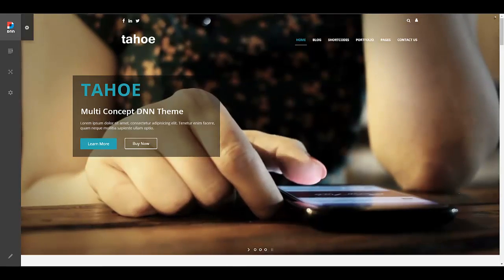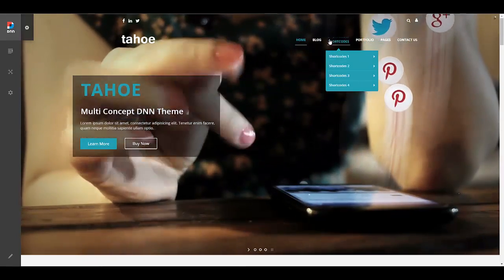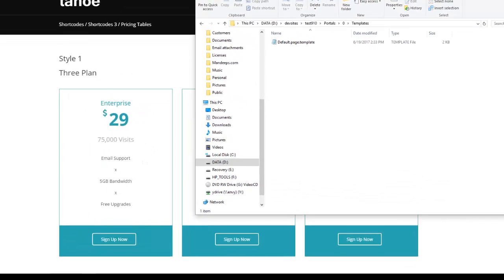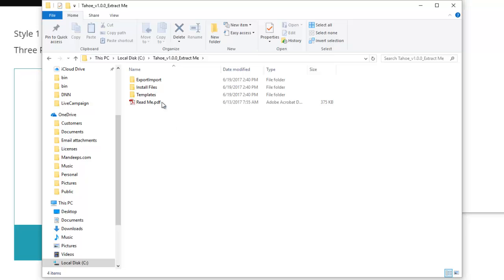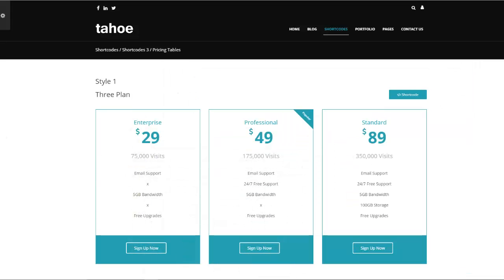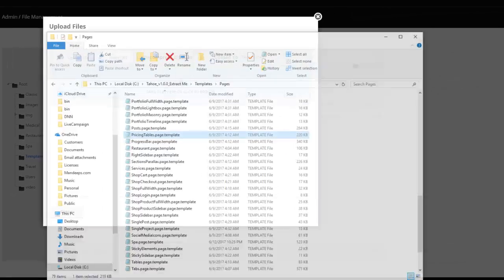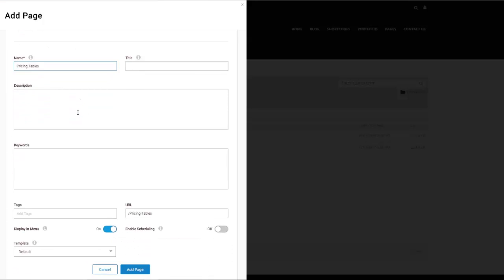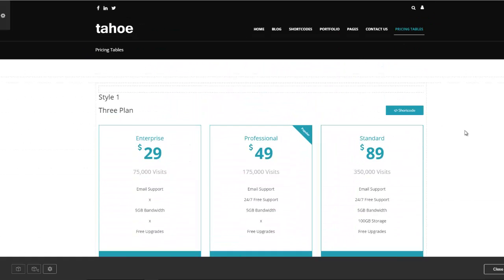Import Page Template in DNN 9.x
Learn how to create a new page by importing content from an existing page template